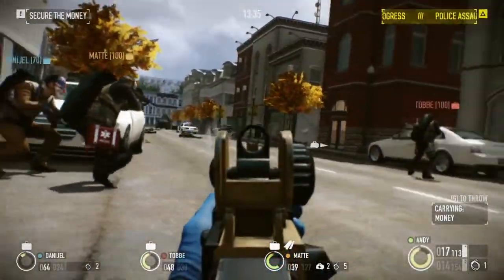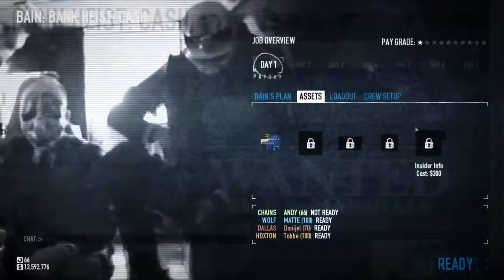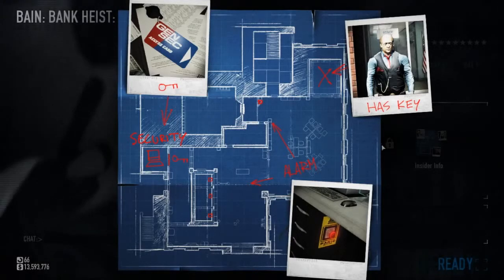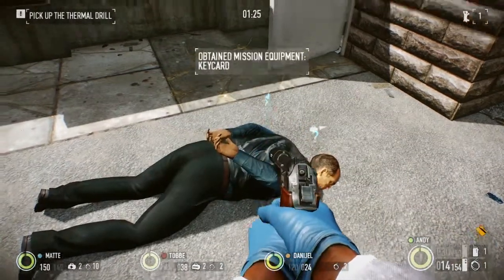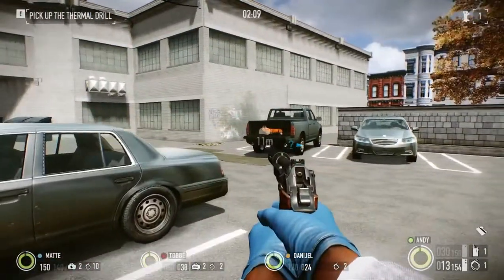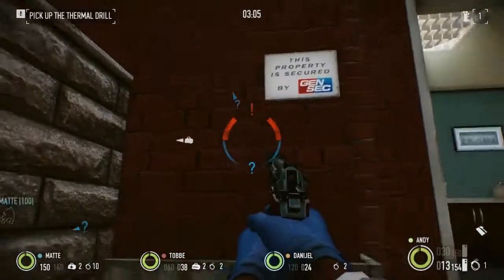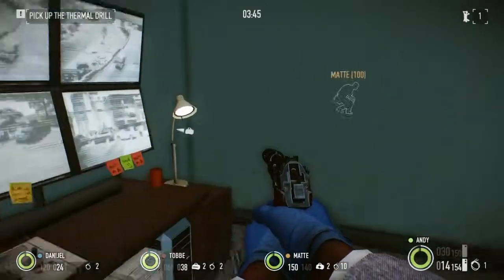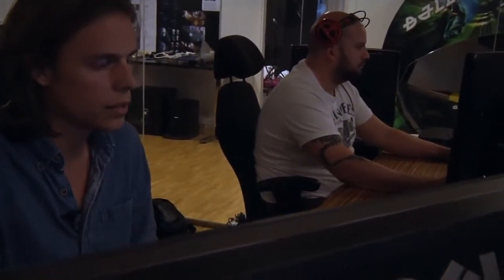PAYDAY 2 "Heist" Dev Walkthrough